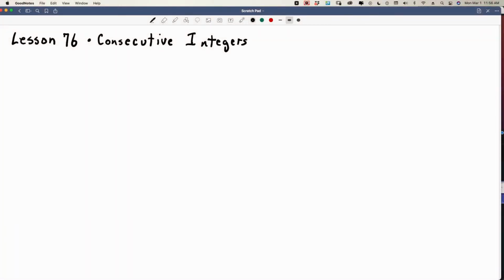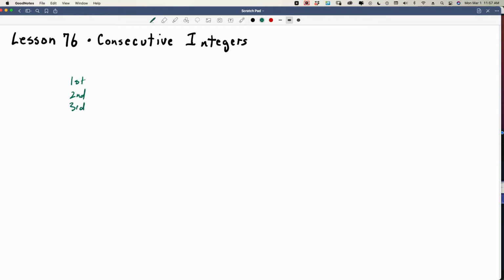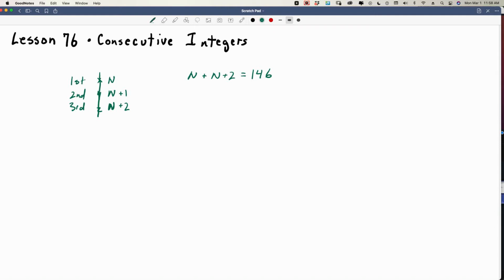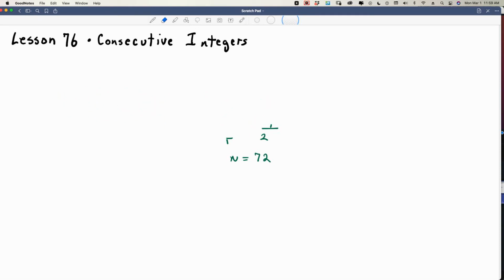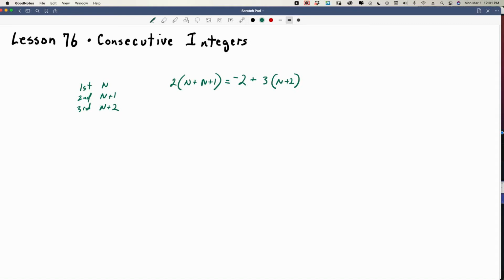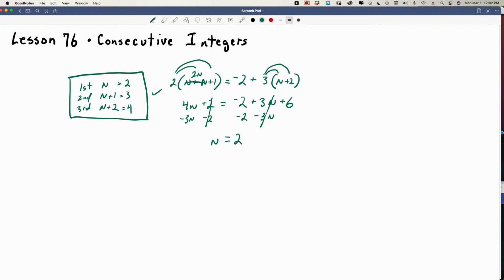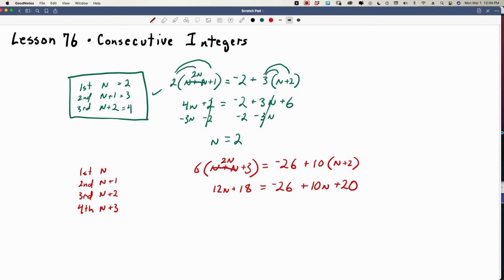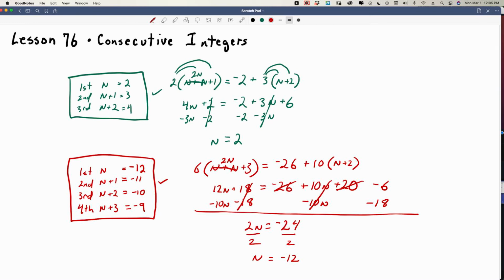Saxon Algebra 1 Lesson 76